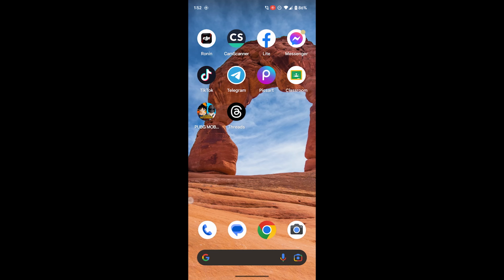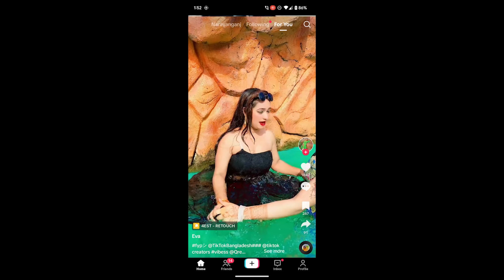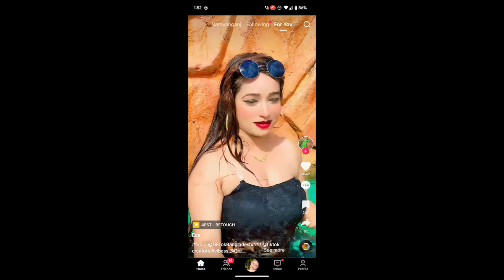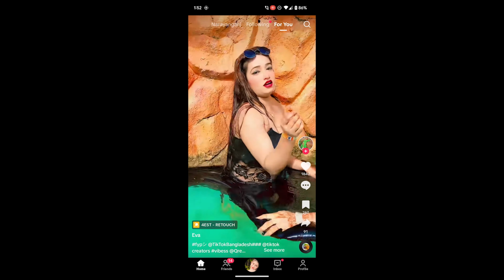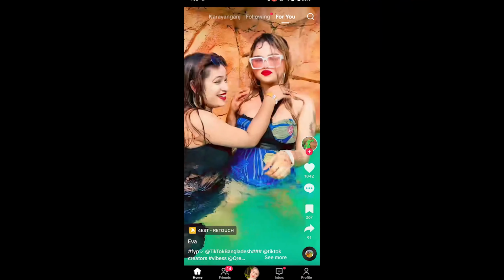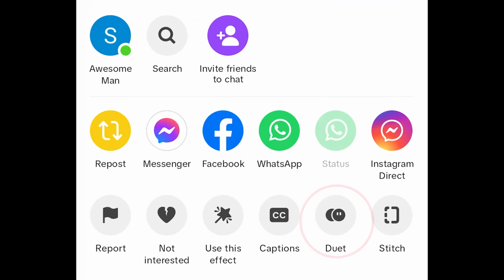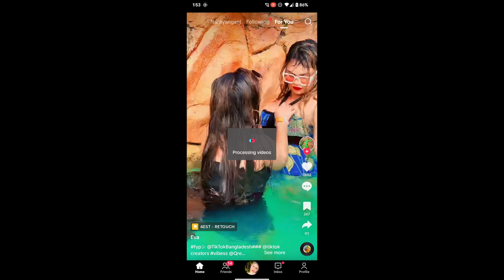How to Duet Videos on TikTok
Duet on TikTok allows you to reply to a video with your own video and create a split-screen video.  This is one of the most used features on TikTok.  You can also respond to a duet video using the duet feature.

Duet on TikTok only works on videos that have Duet turned on during the video upload.  If Duet is not activated on the video, you won't be able to use it in the duet feature.